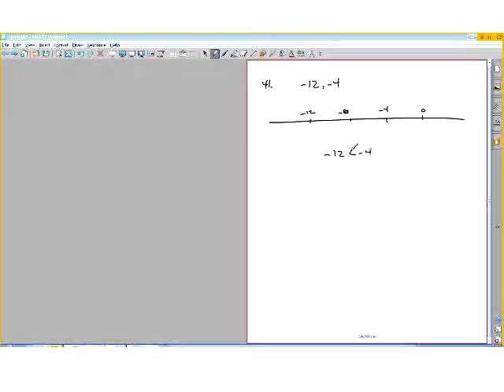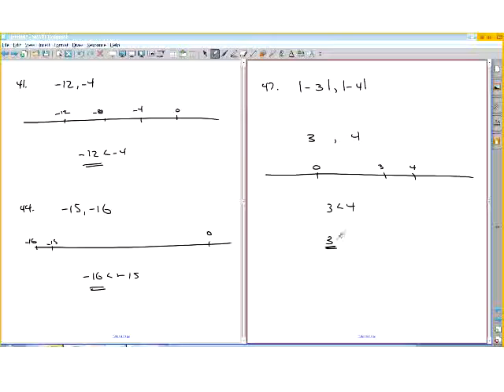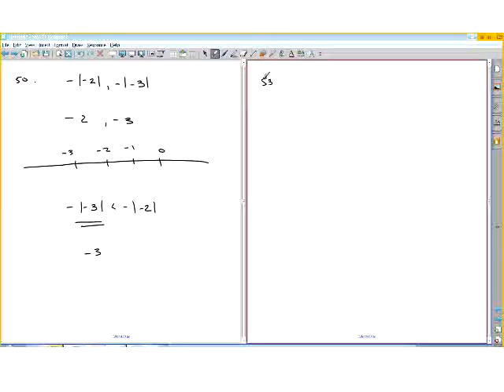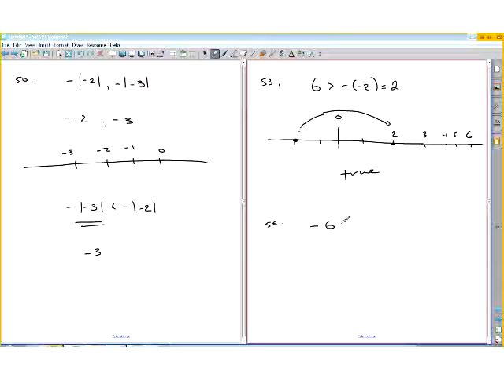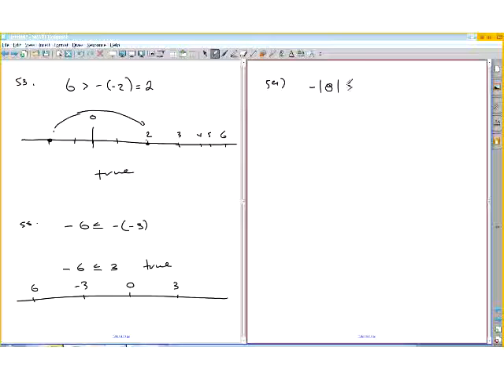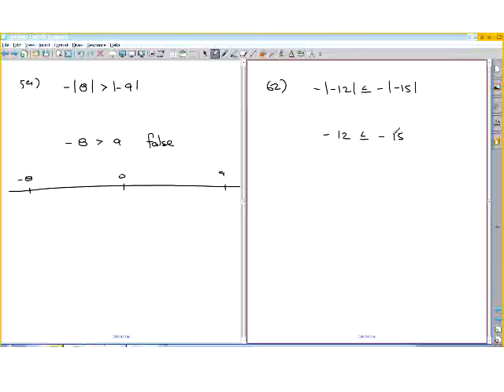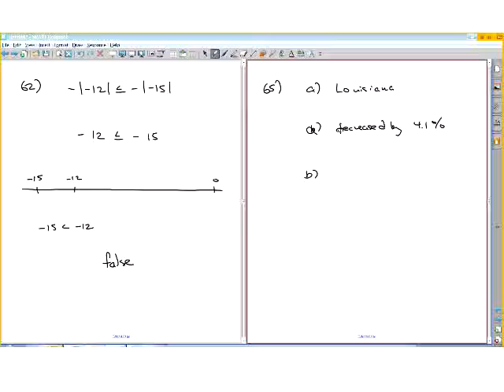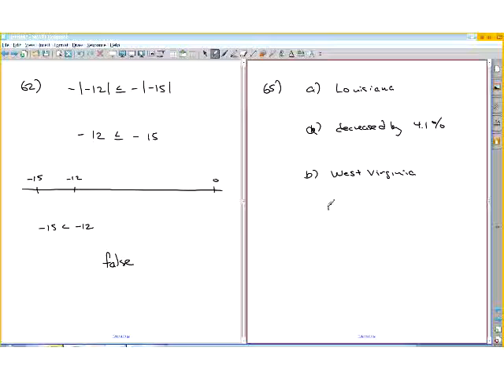Chapter 6 Section 1 Problems 41 44 47 50 53 56 59 62 65